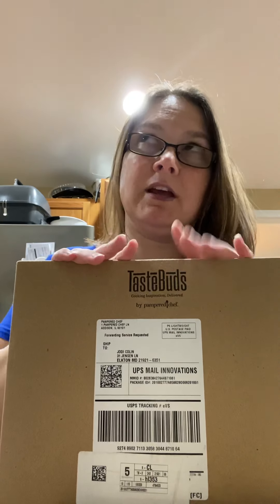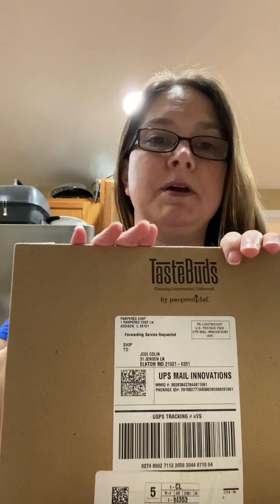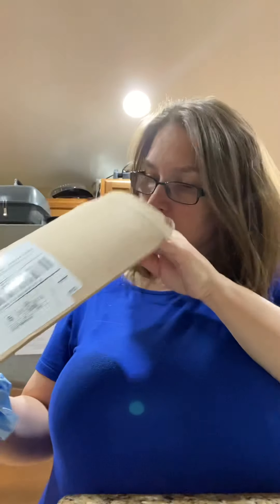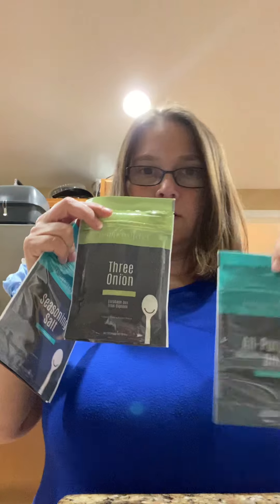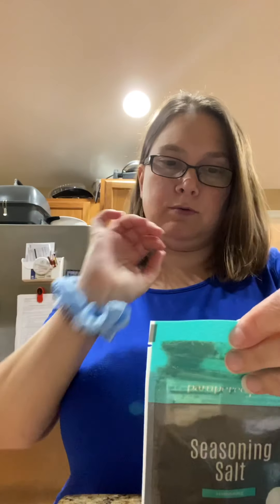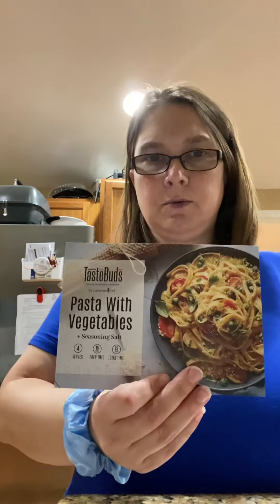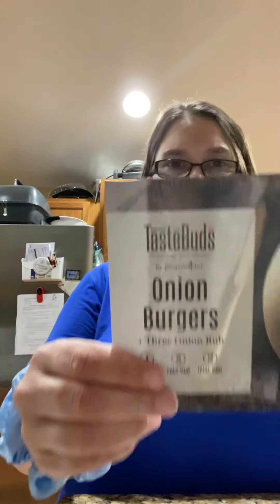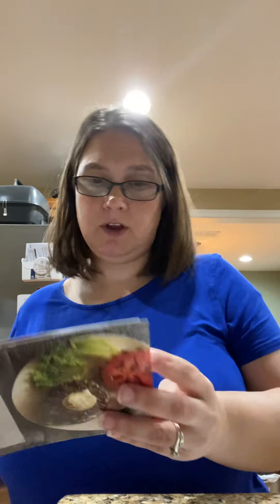Tastebuds subscription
Check out Tastebuds,  the new recipe subscription service being affected by Pampered Chef!